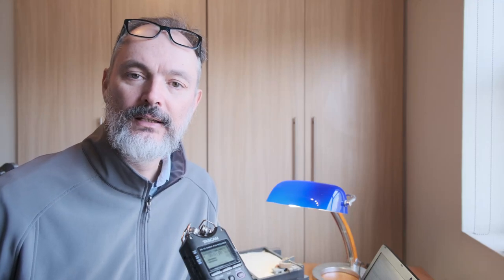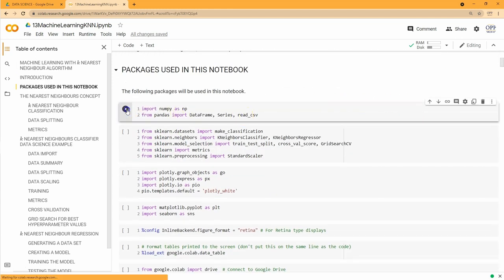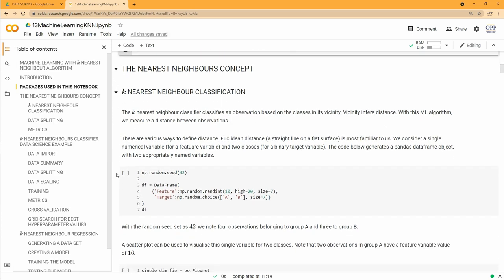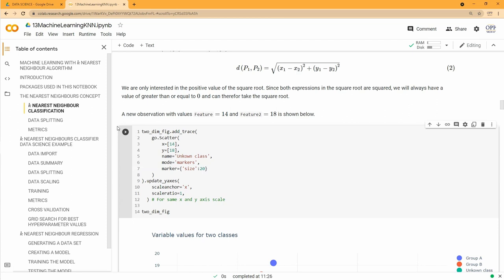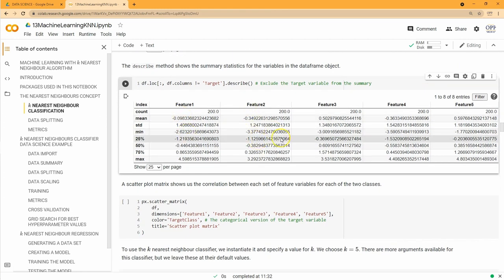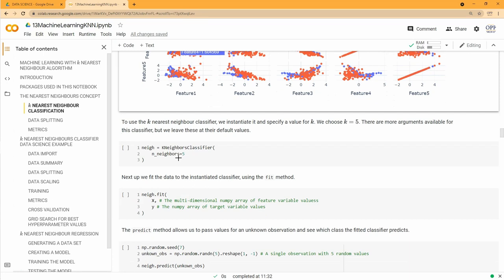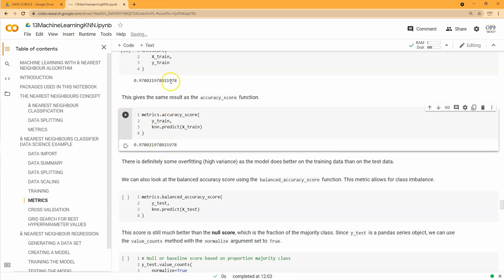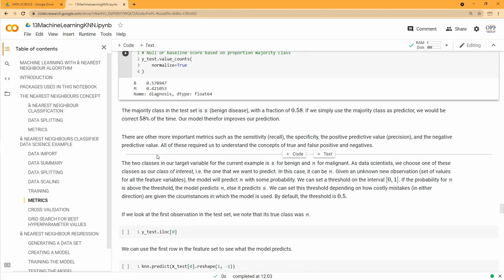k Nearest Neighbors - Video Lecture 13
In this module we work through the typical process of a machine learning project using the k nearest neighbours algorithm. You can watch the video lecture or read the PDF document. There is no exercise file to complete.